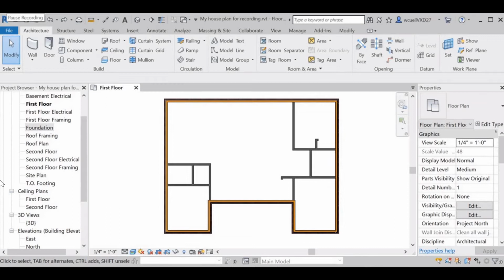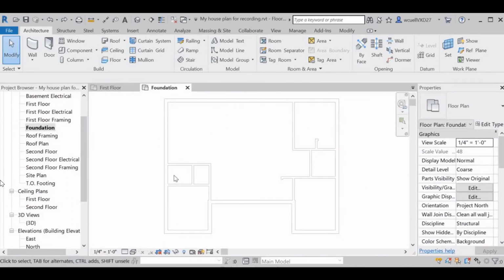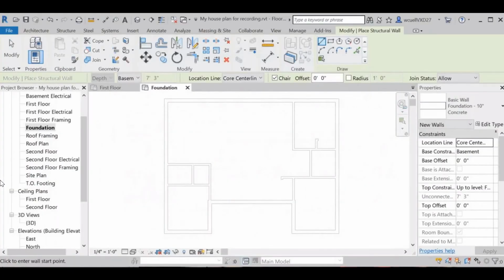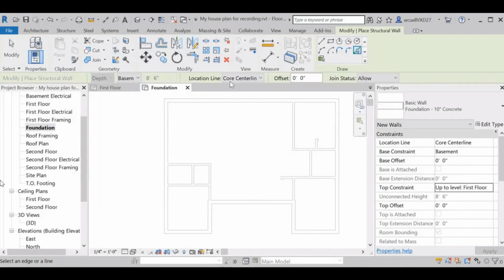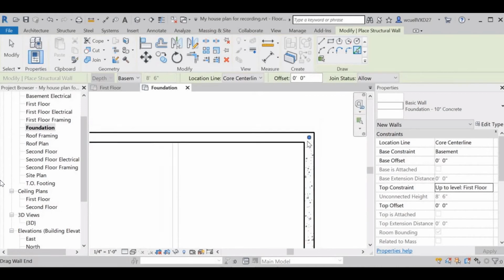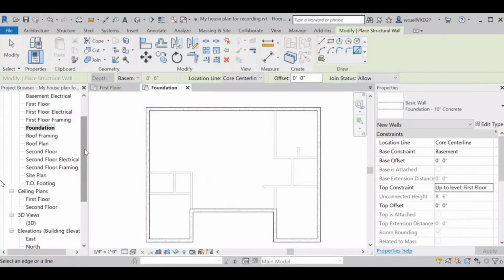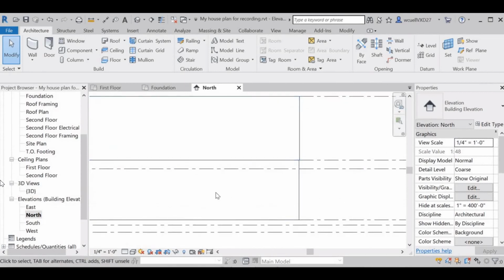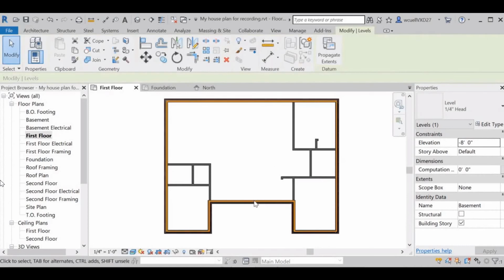4 - Intro To Revit - Foundation Walls - Residential